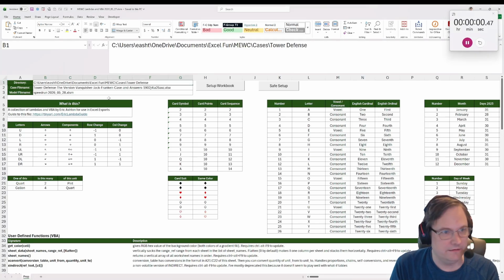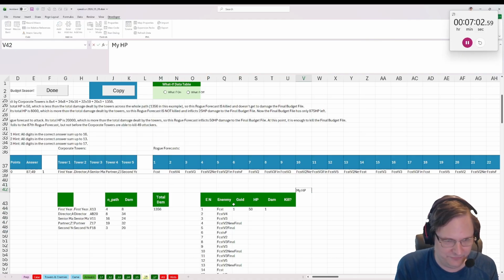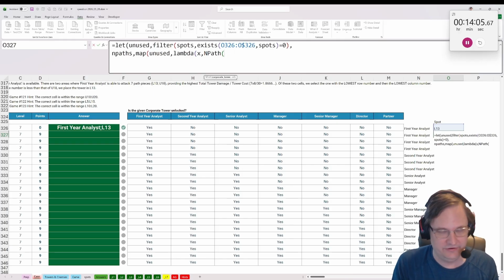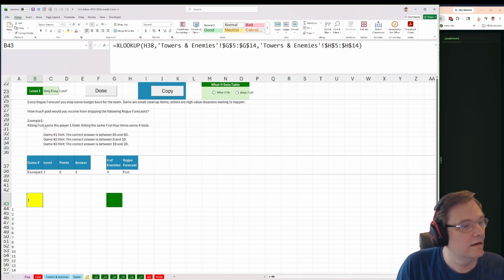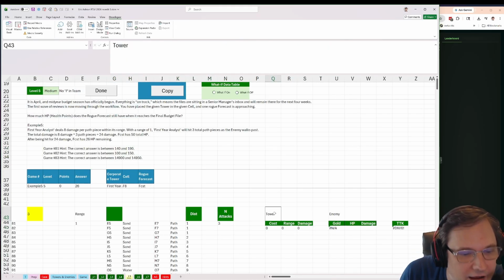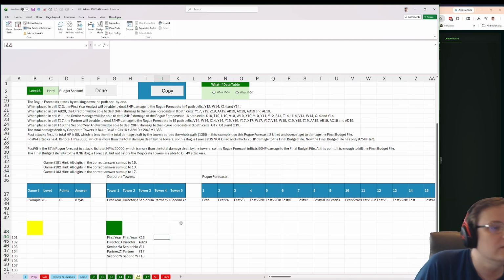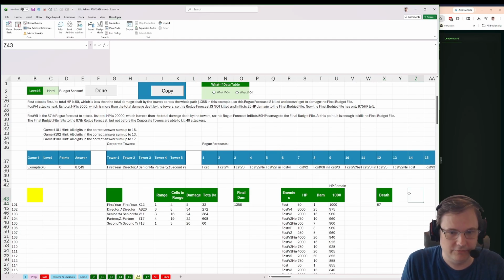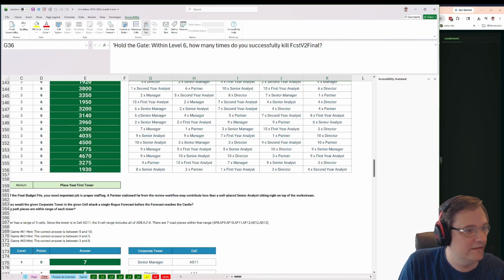Excel Esports Speedrun: Tower Defense in 15:31 with Live Attempt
Live Attempt: 📊 1000⏱️30 min🏆32 out of 416

Live Attempt Comments: Levels 1-6 and B1-4 are correct. I made an estimate of B3 that was wrong but I corrected it. No time for the rest. For some reason I was thinking B5 requires L7 but it doesn't.

Sections
00:00 Speedrun L1
00:25 Speedrun L2
01:09 Speedrun L3
02:22 Speedrun L4
04:40 Speedrun L5
05:22 Speedrun L6
08:33 Spedrun Bonuses
11:40 Speedrun L7
15:43 Live Prep
20:00 Live L1-5: 100pct
28:50 Live B1-2: 100pct
34:00 Live L6: 100pct
43:20 Live B3-4: 100pct